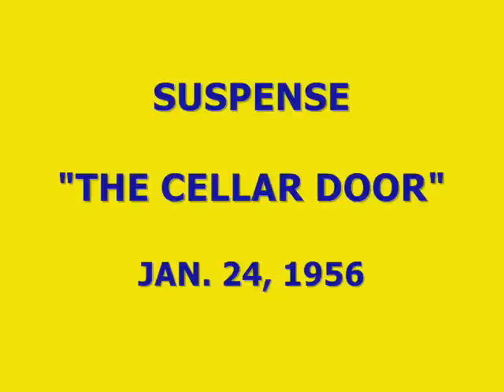SUSPENSE -- "THE CELLAR DOOR" (1-24-56)